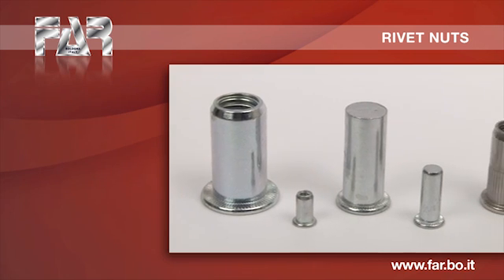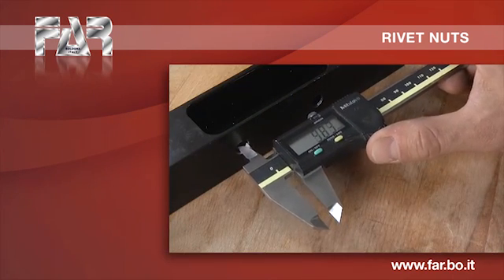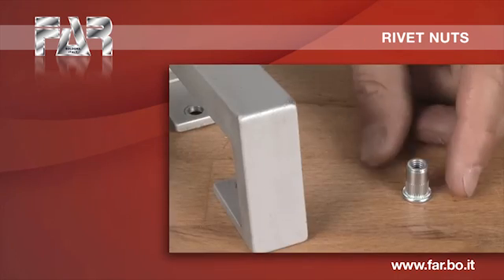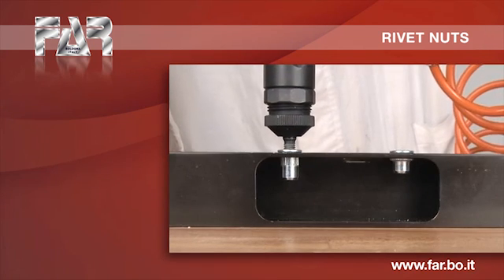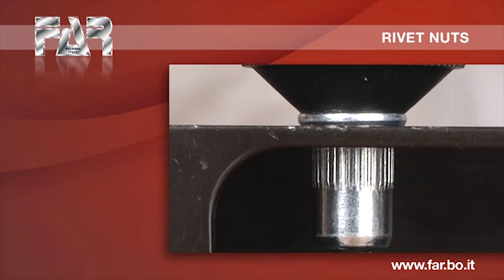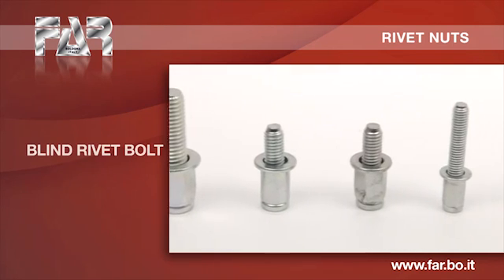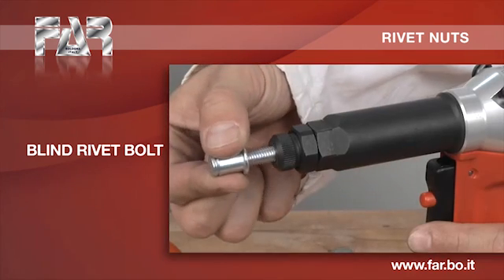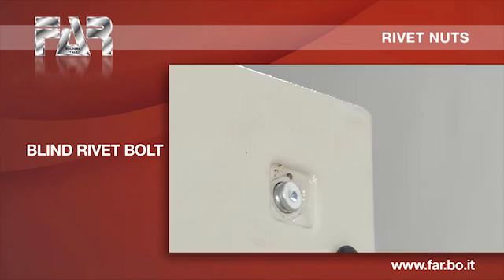How the rivet nut works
The rivet nut is a fastener to place a thread on parts with reduced thicknesses or located in uncomfortable places where it would not be convenient and/or possible to make a thread by tool.

The rivet nut has to be positioned in the hole of the detail to be fastened.

The riveting tool engages the nut thread through the mandrel and exerts a pulling force up to deform the rivet nut and allow the fixing of a screw.

For 50 years we have been producing blind rivet nuts in steel, aluminium and stainless steel. Available in metric threads from ØM3 to ØM12 with cylindrical and hexagonal different sizes, they are used for many applications.